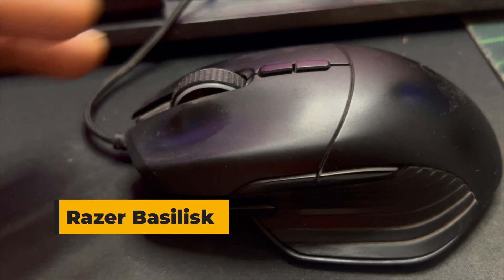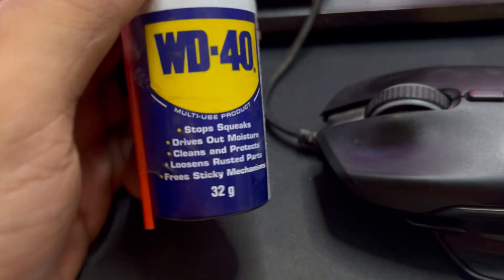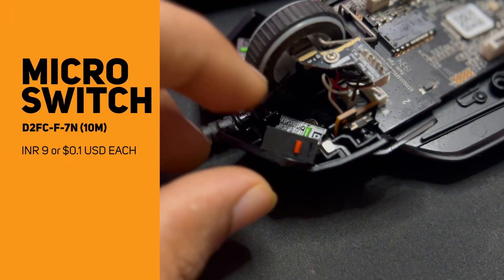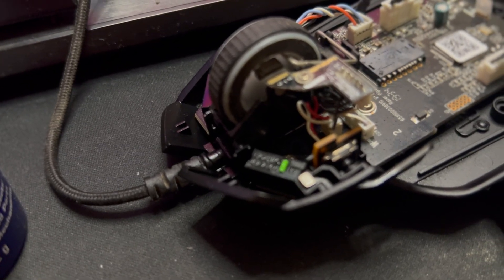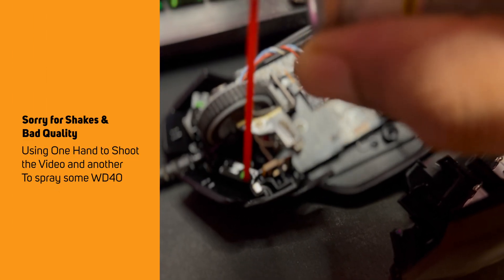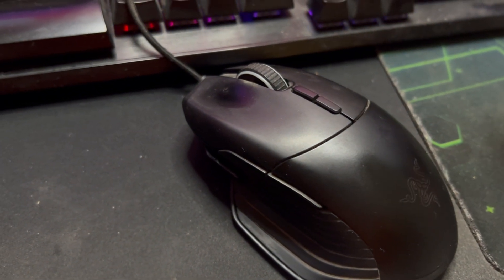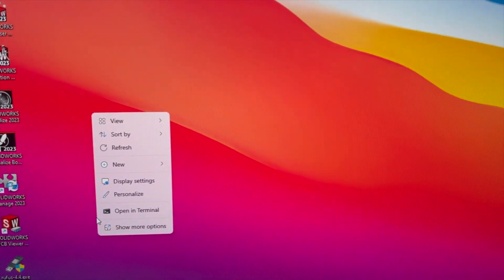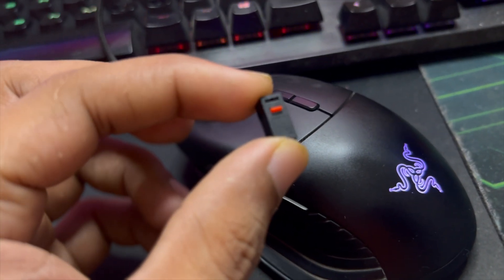Fix Your Mouse Clicks Misfires in Minutes! | Easy DIY Left/Right Button Repair with WD-40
Tired of your mouse’s left or right click not working? Instead of buying a new one, I’ll show you a quick and easy DIY repair using WD-40! Whether you’re using a Razer Basilisk or any other mechanical switch mouse, this step-by-step guide will help you fix click issues in just a few minutes—saving you money and reducing e-waste.

What You'll Learn:
Identify and fix left or right click issues on any mechanical mouse
Step-by-step instructions to apply WD-40 for a smooth click
The environmental and financial benefits of repairing vs. replacing
Pro tips to maintain your mouse for long-term use

Why Watch This Video:
Save money by repairing instead of replacing your mouse
Fix your mouse with just a common household item (WD-40)
Support sustainability by reducing e-waste
Works for both Windows and Mac users facing mechanical switch issues
Watch this video to learn how you can get your mouse back to working order in no time!